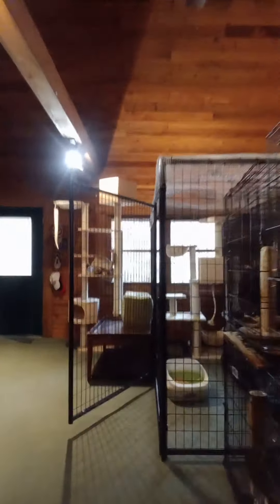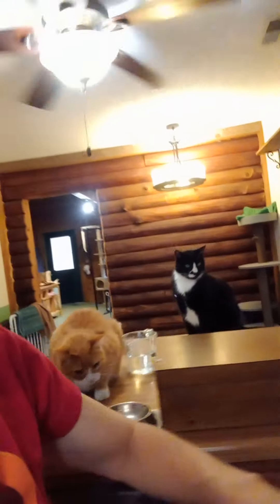2022-10-30 Piss Patrol | How will I ever get anything else done? | Adopting out shelter cats